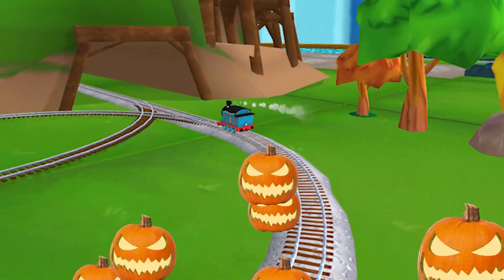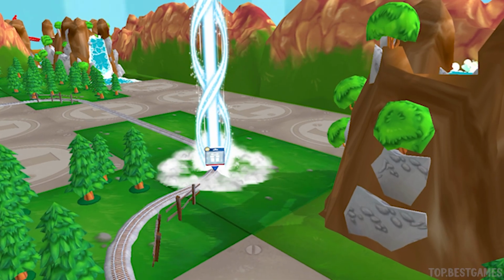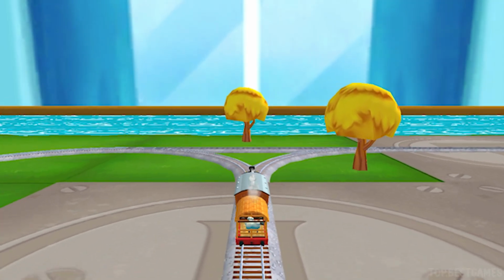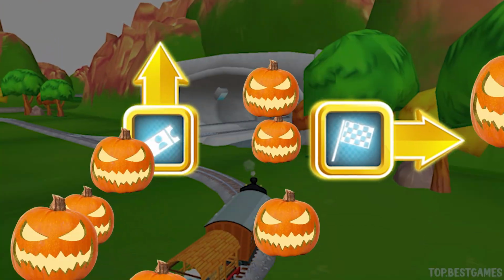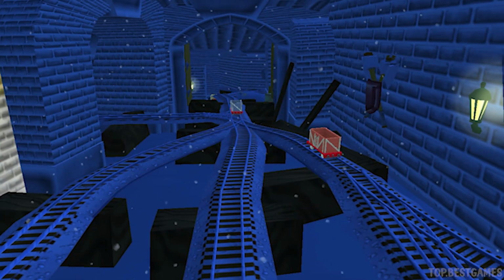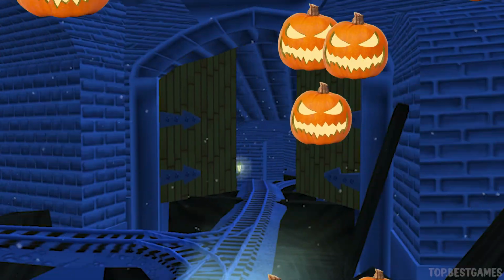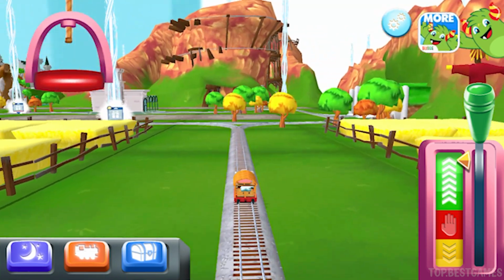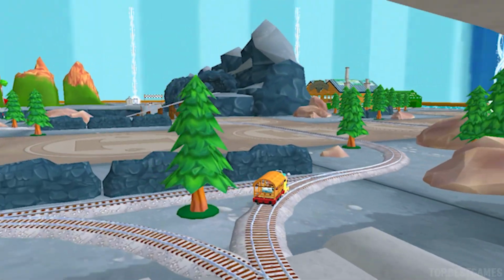⛰️Thomas & Friends Magical Track #90 Thomas Escape Coaster Mountain Dangerous! Thomas All Engines Go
HAVE QUESTIONS?